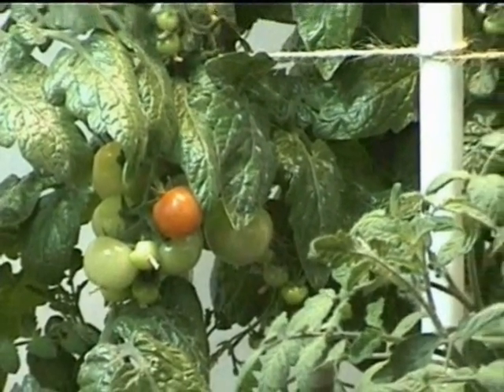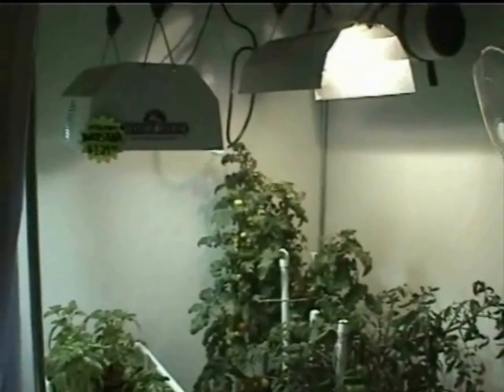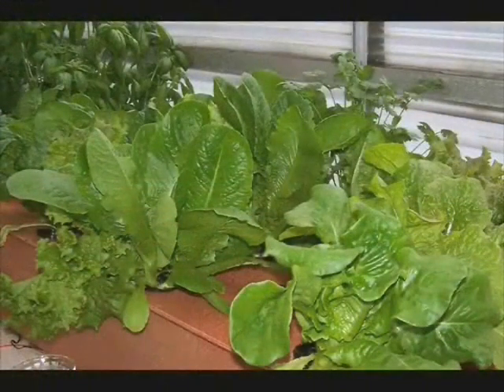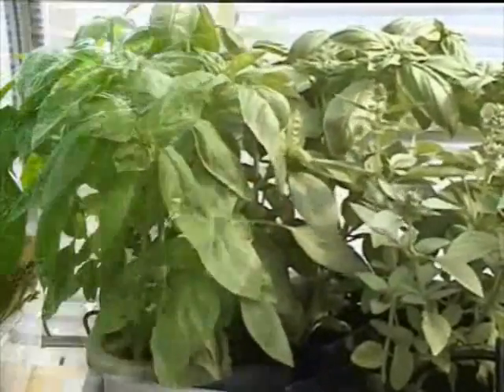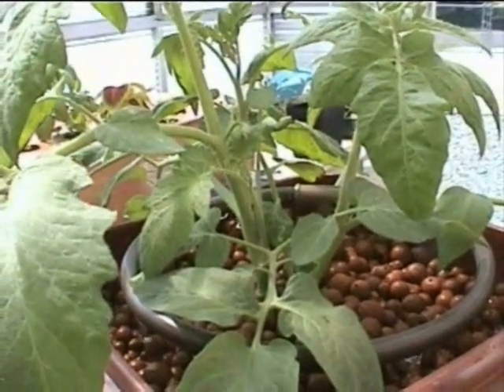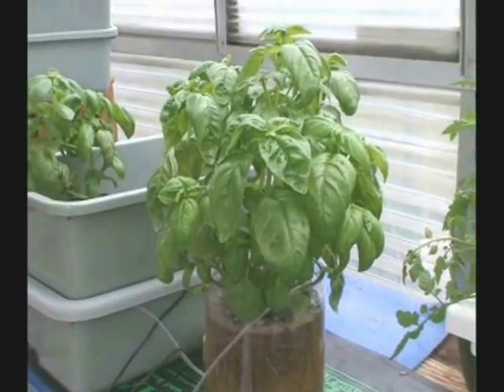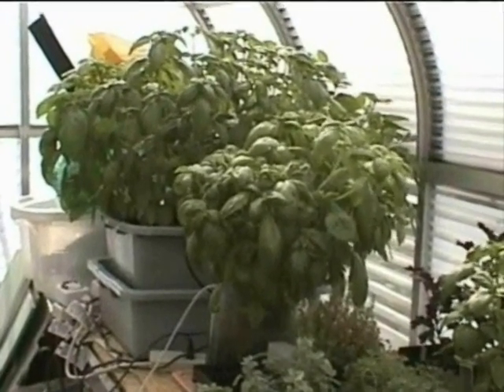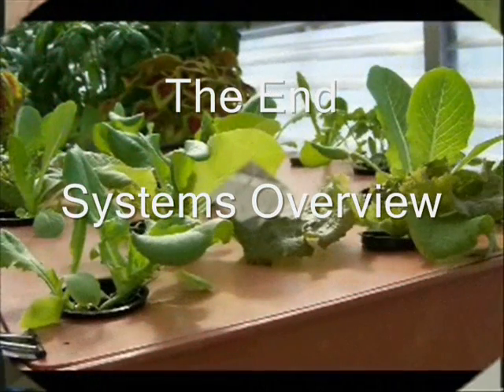Hydroponic Gardening Made Simple: Systems Overview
Systems overview in the FYI Hydroponics Video program.  A brief description of chapter contents.